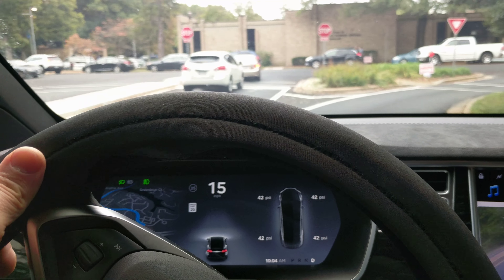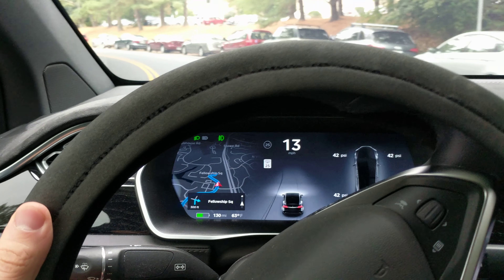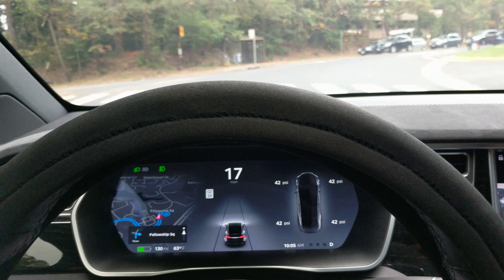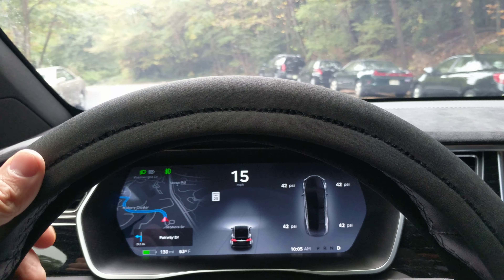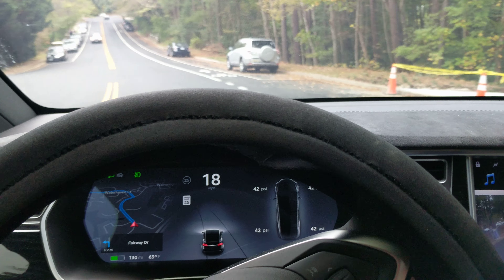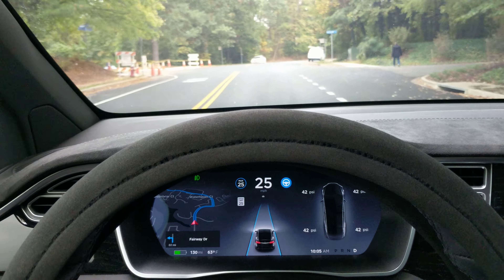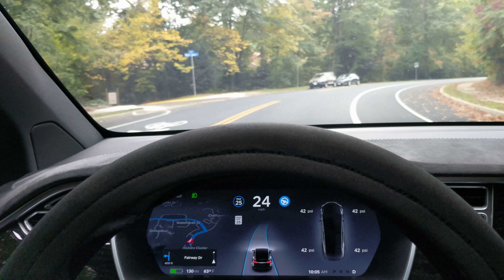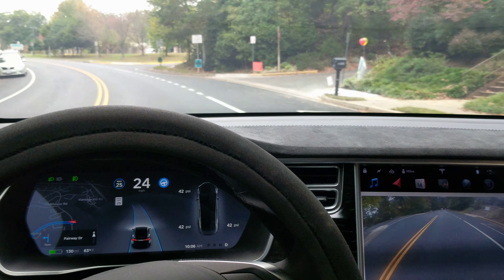Tesla Self Driving AutoPilot ACCURACY TEST Video 010 | AP2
Driving West On A Cloudy Afternoon